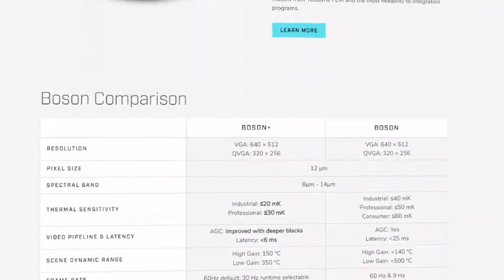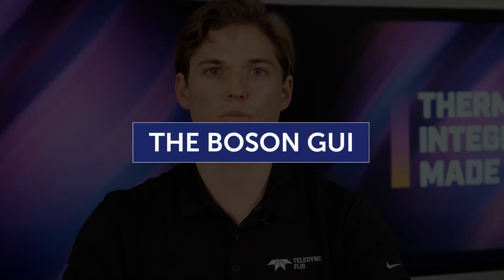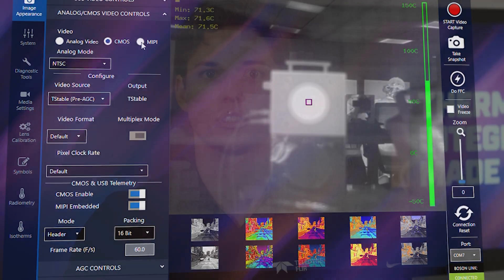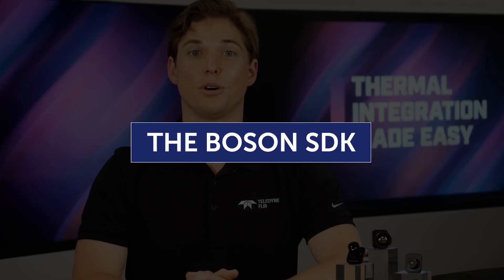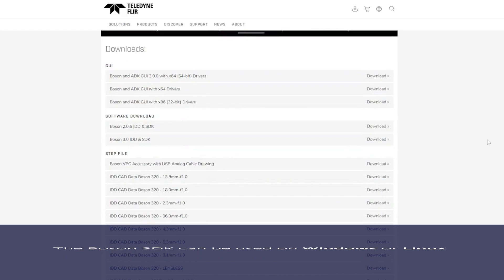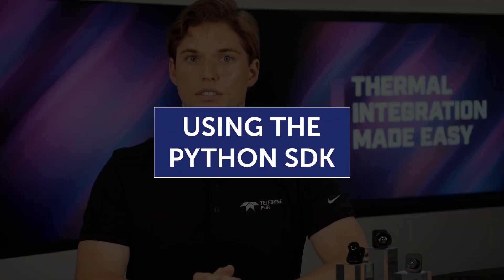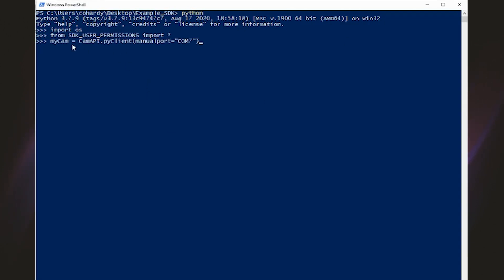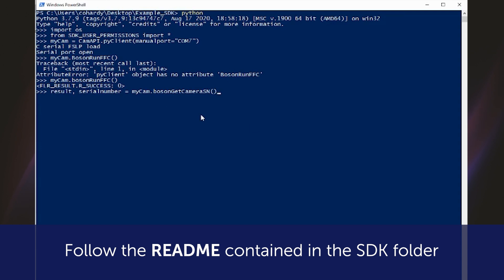How to Integrate Software with the FLIR Boson & Boson+ | Thermal Integration Made Easy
In this video, Colin Hardy, Application Engineer, will cover “Software Integration” with the Boson and Boson+ and how the GUI can simplify and streamline your development process.

With nearly sixty models the Boson family represents the most dynamic, highest-performing uncooled LWIR thermal imaging technology in the Teledyne FLIR portfolio. The small, lightweight, and low-power OEM package features multiple configurations and onboard image processing for qualitative and quantitative thermal imaging applications. See what solution is best for you.

🔹 CHAPTERS 🔹
0:00 Intro
0:42 The Boson GUI
1:09 The Boson SDK
2:32 Run, Set & Get Commands
3:21 Using the Python SDK